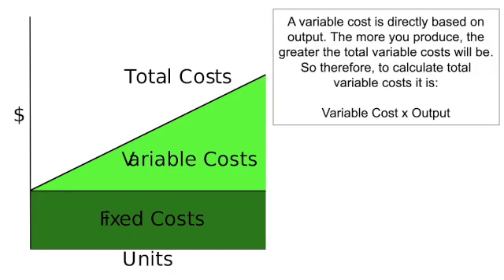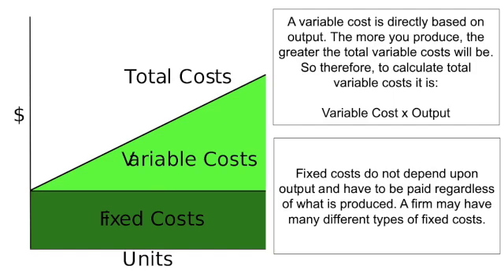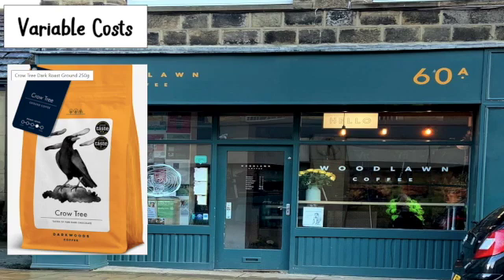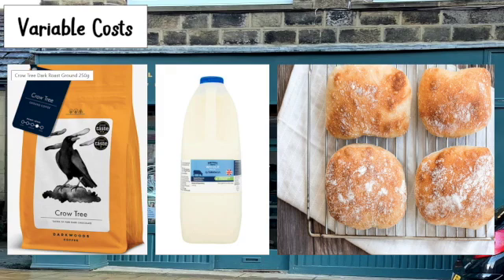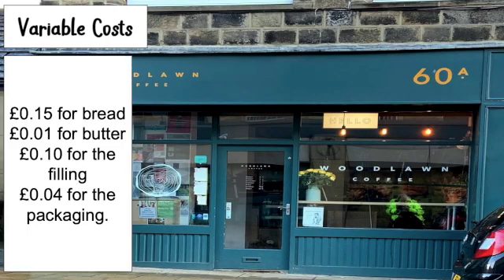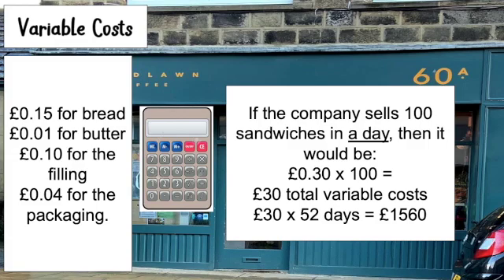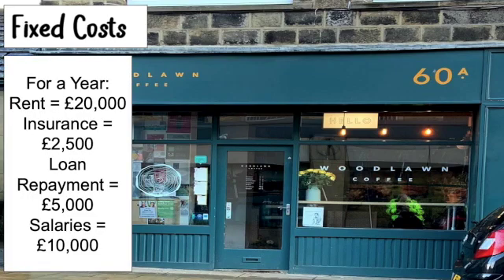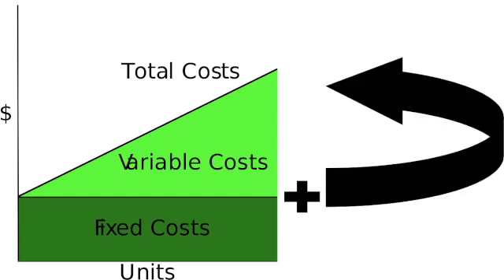Costs Variable, Fixed and Total Costs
Considering the difference between variable and fixed costs and how to calculate total costs